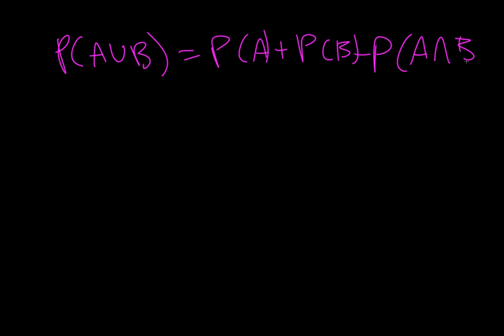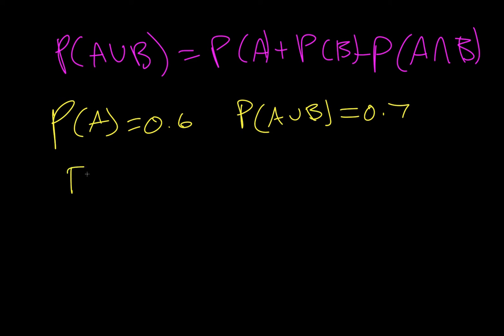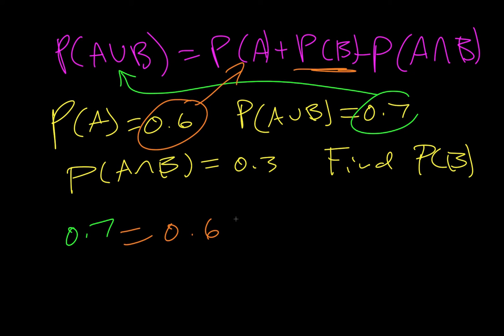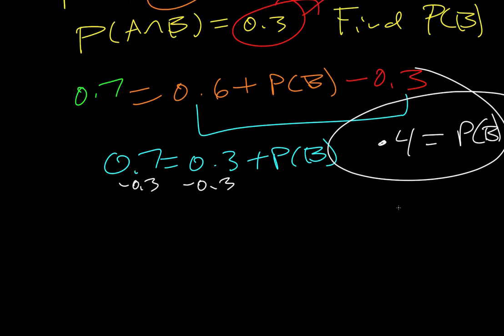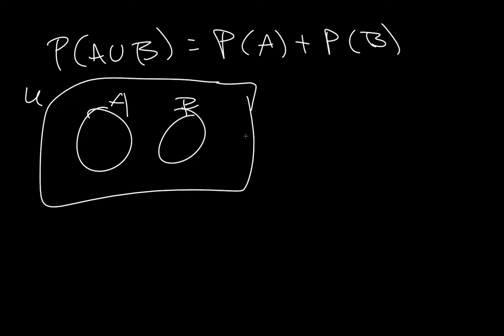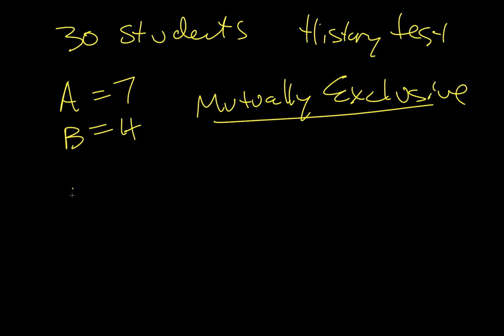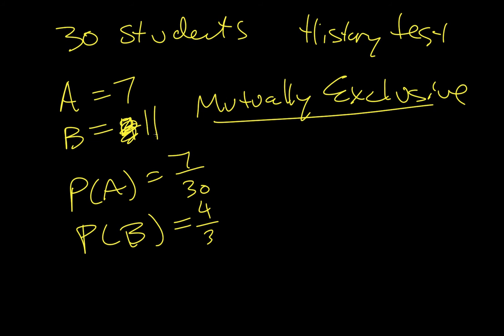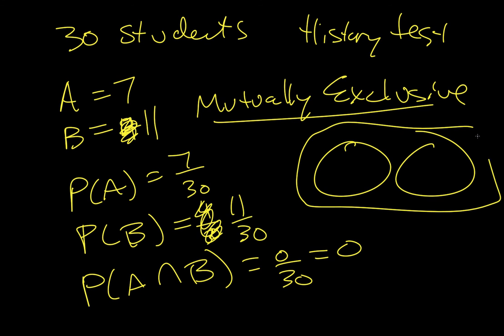11F - The Addition Law of Probability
11F - The Addition Law of Probability